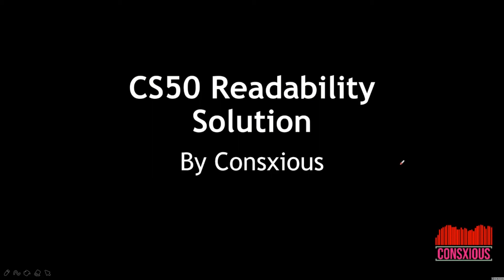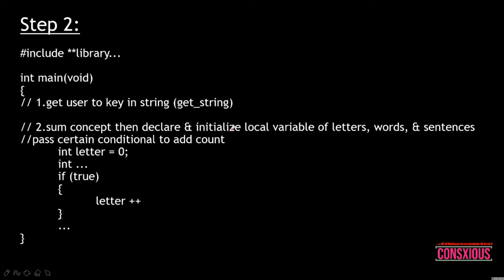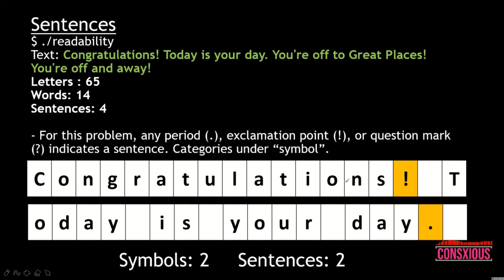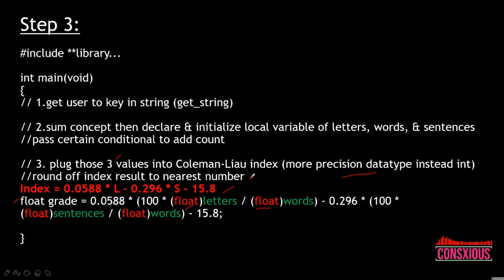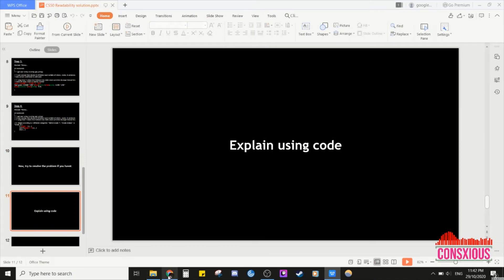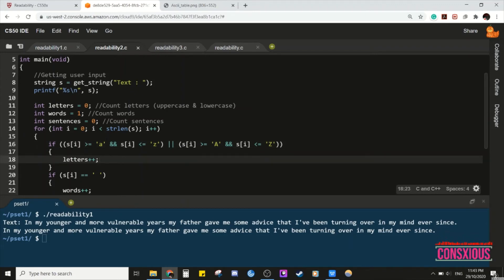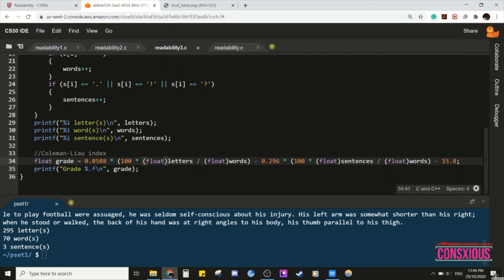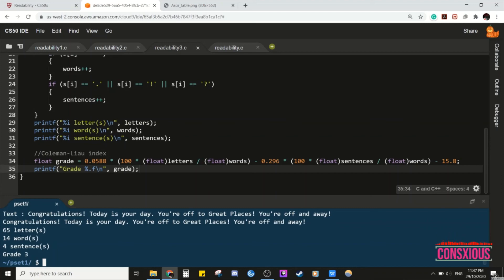CS50 readability solution (Week 2 pset2)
🎥 CS50 readability walkthrough tutorial (Week 2 pset2)
🚀 GOAL:
1. Explain concepts that needed to resolve the problem
2. Helps others to understand how solution formed

⏱️TIMESTAMPS⏱️
0:00 Intro
0:07 Overall concept
1:08 Step 1 : Get user to key in string
1:31 Step 2: Sum concept & initialize letters, words, & sentences
2:05 Letters
2:32 Words
3:07 Sentences
4:08 Step 3: Plug values into Coleman-Liau index & round off
4:57 Step 4: Output according to 3 categories
5:47 Pause & try resolve the problem independently
6:10 Solution explanation
12:47 Ending